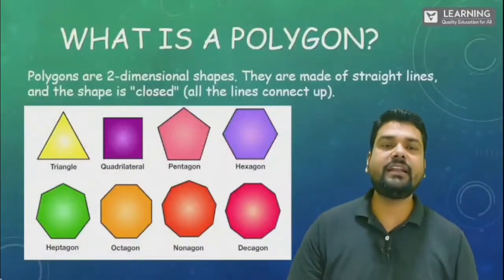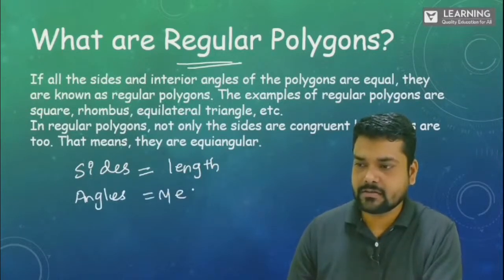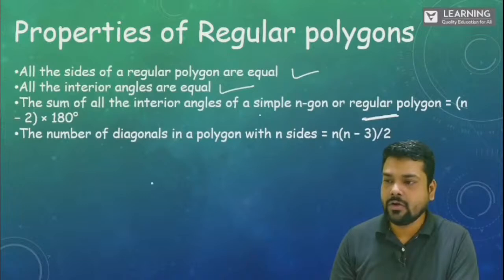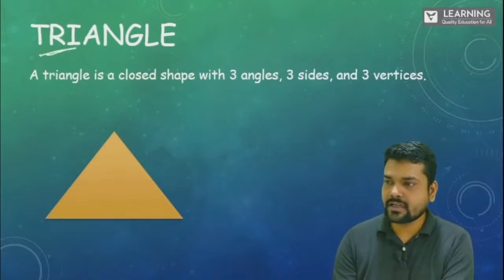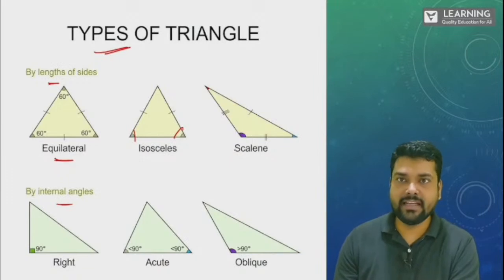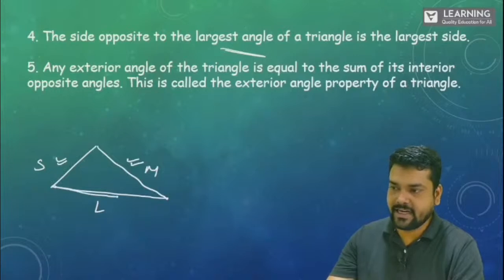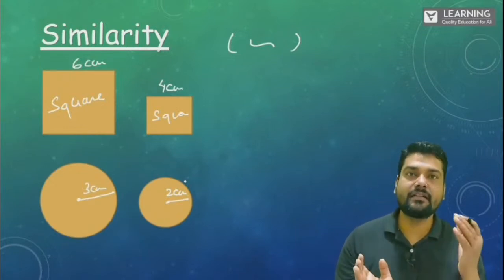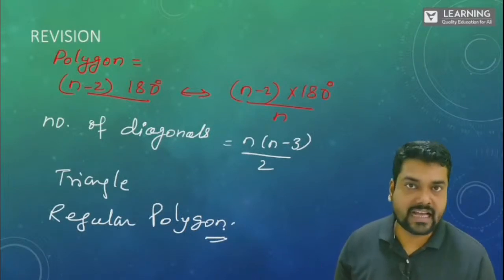Class 9 CBSE Maths | Introduction | KSEEB | By Dhiraj Pandey | Vista's Learning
Maths Instructor - Dhiraj Pandey
Class 9 CBSE Maths - Chapter 7 - Triangles - Introduction - CBSE - KSEEB - PART 1

In this video, you will learn the Introduction of the Chapter 7 - Triangles . This video covers Class 9 CBSE Maths.

class9cbsemaths Triangles-Introduction#kseeb#cbse#vistaslearning